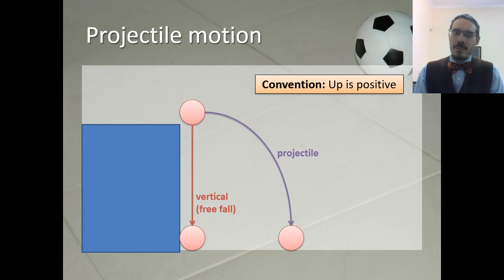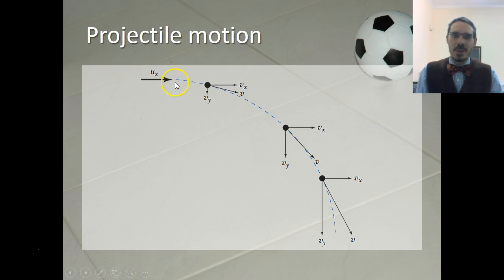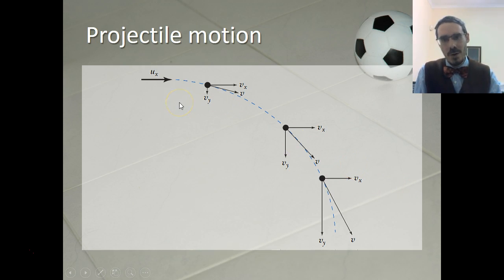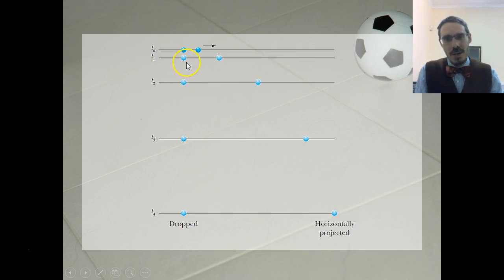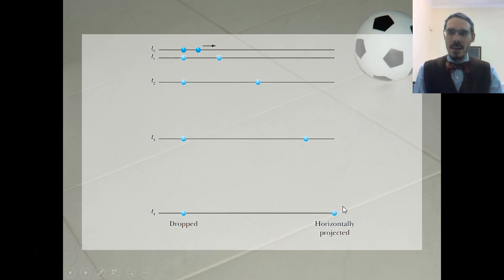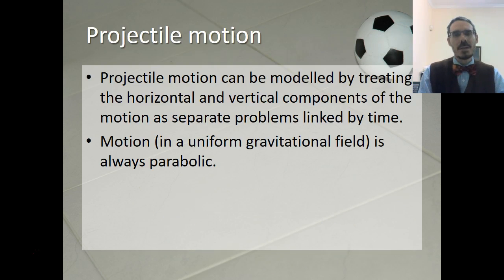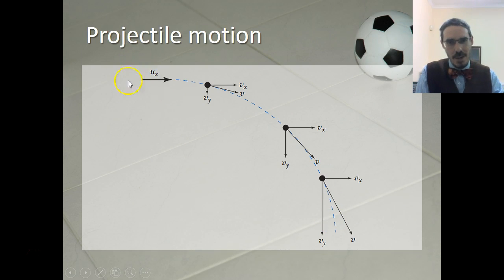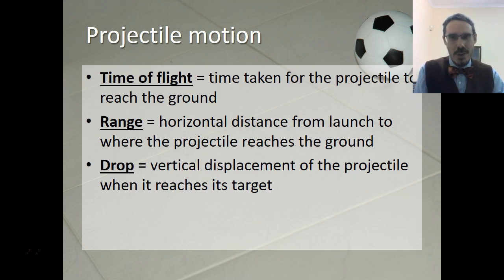3 2a Projectile motion intro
Projectile motion = parabolic motion under constant vertical acceleration due to gravity and zero horizontal acceleration
Comparing vertical falling and projectile motion